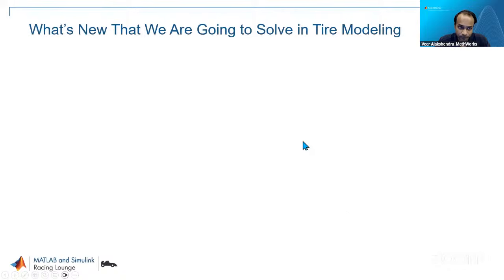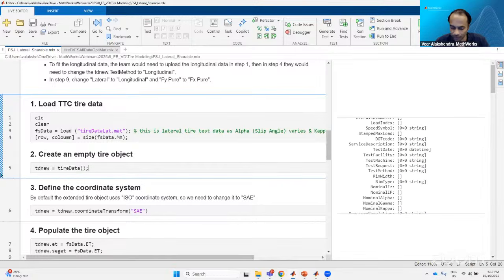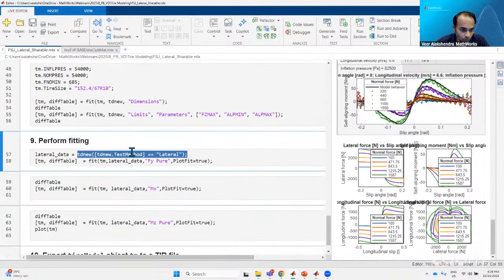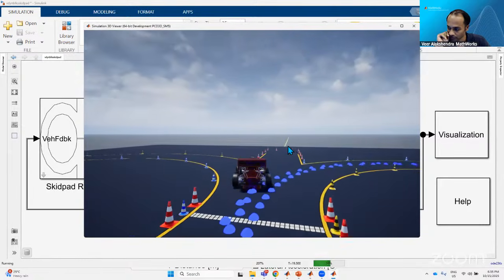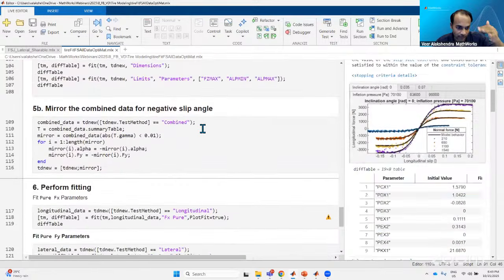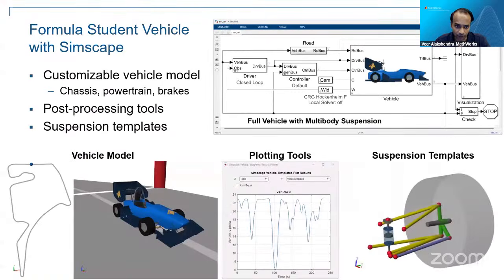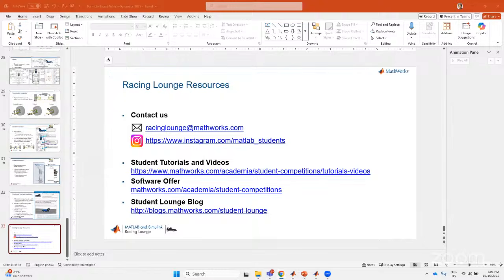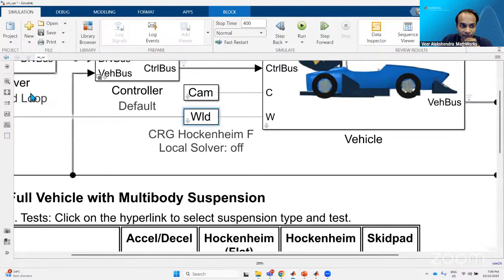Formula Student Vehicle Dynamics Simulation